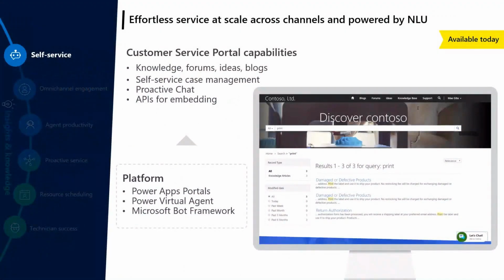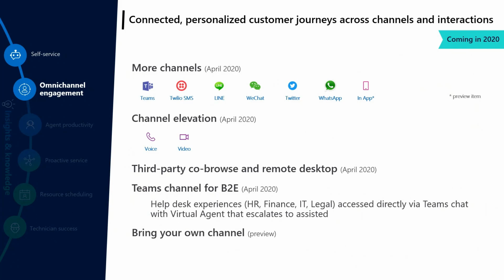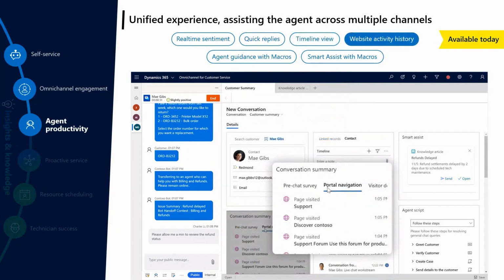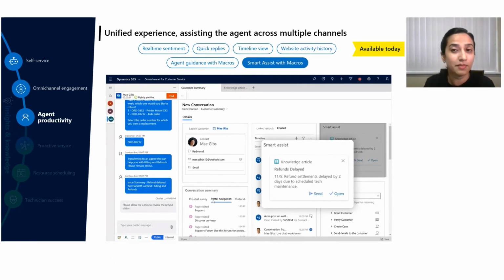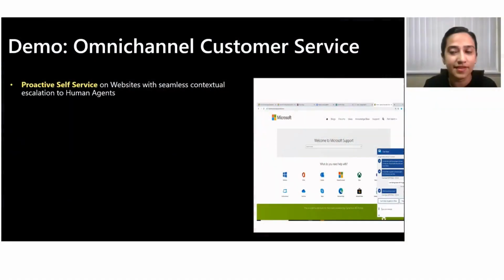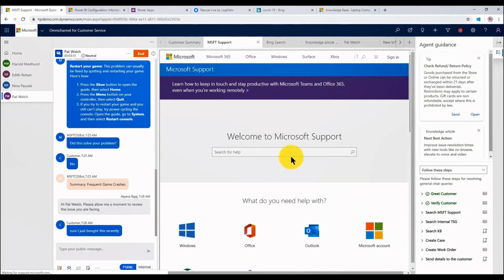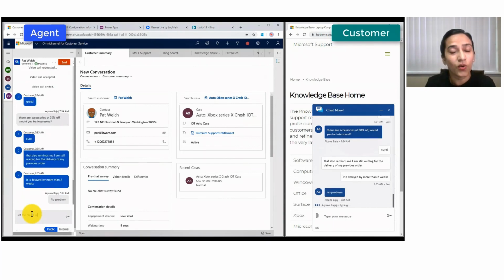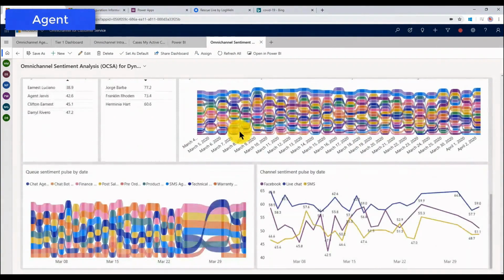Using omnichannel for customer service ​to deliver personalized support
Learn how to scale operations with flexibility to match customer demand with Omnichannel for Customer Service. New productivity tools provide enhanced service management capabilities, while multiple channels offer personalized service to customers from the channel of their choice. Omnichannel's embedded intelligence provides organizations with actionable insights.